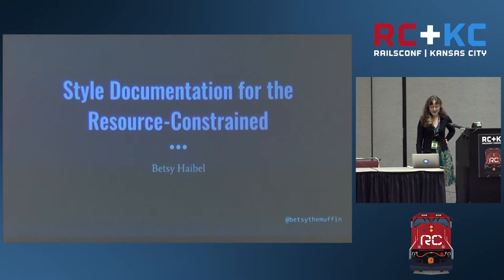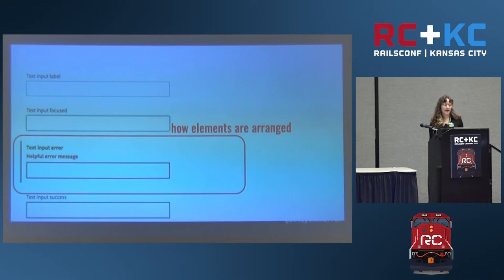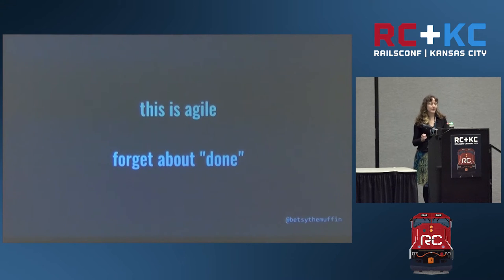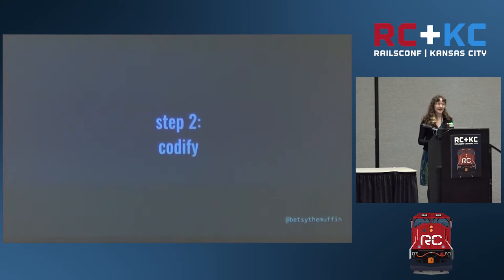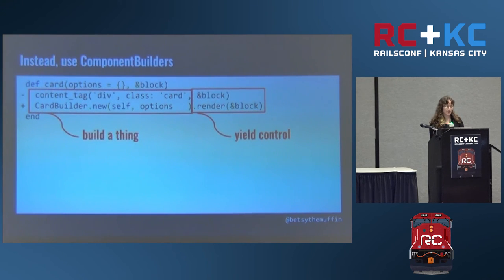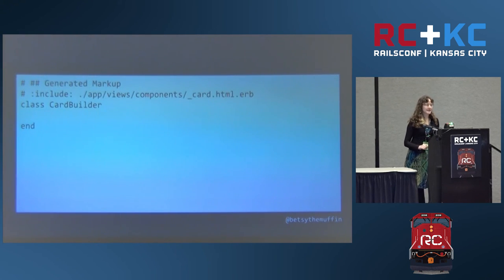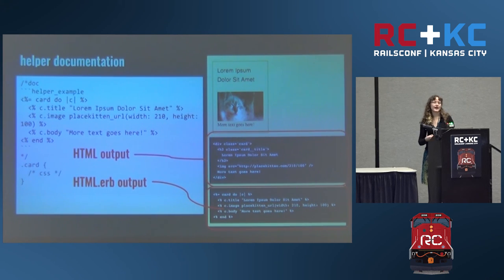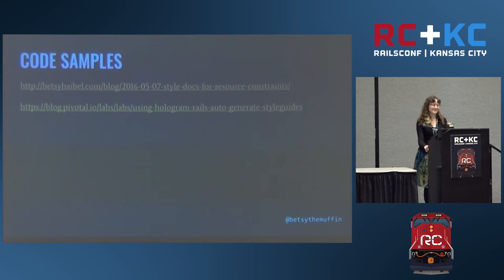RailsConf 2016 - Style Documentation for the Resource-Limited by Betsy Haibel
Style Documentation for the Resource-Limited by Betsy Haibel

Application view layers are always hard to manage. Usually we handwave this as the natural consequence of views being where fuzzy user experience and designer brains meet the cleaner, neater logic of computers and developers. But that handwave can be misleading. View layers are hard to manage because they’re the part of a system where gaps in a team’s interdisciplinary collaboration become glaring. A comprehensive, well-documented styleguide and component library is a utopian ideal. Is it possible to actually get there? It is, and we can do it incrementally with minimal refactor hell.